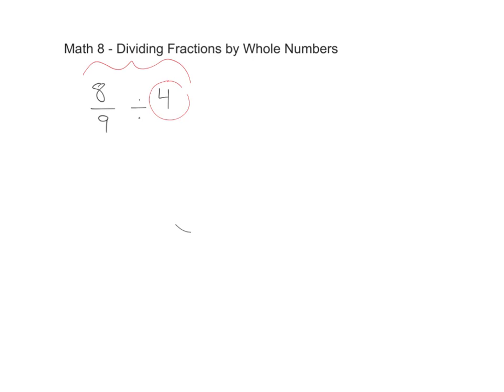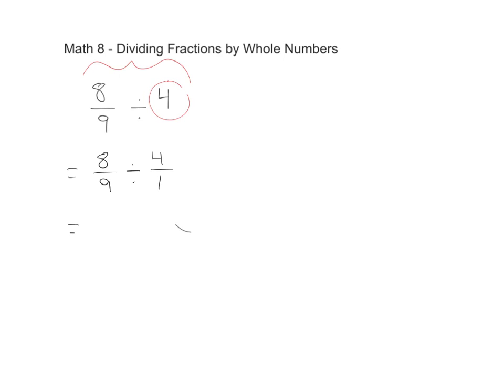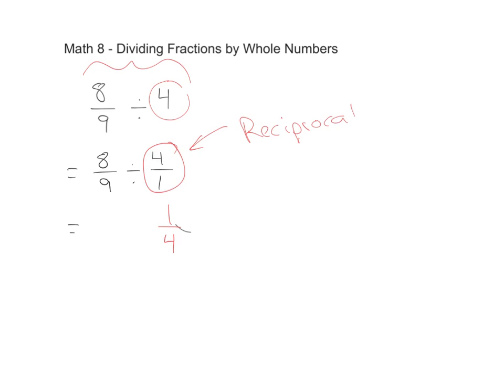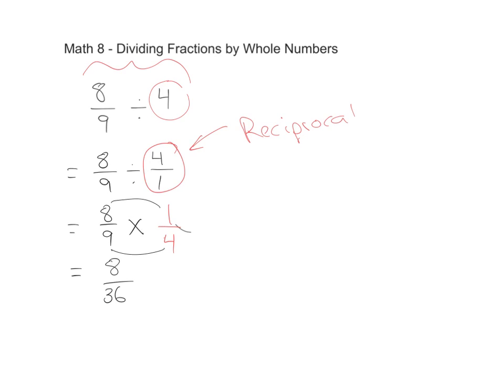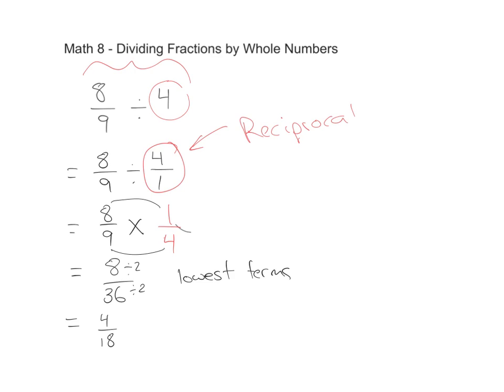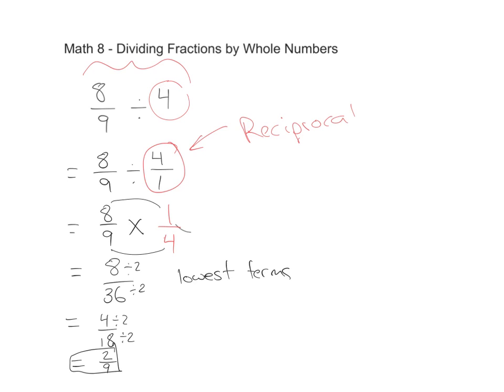Math 8 Dividing Fractions by Whole Numbers